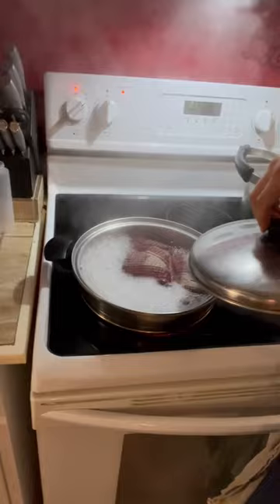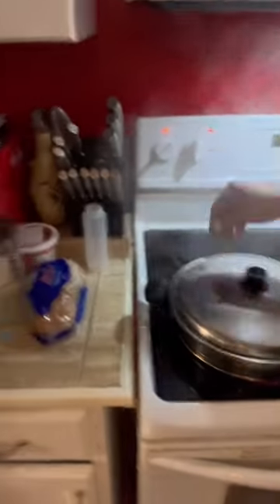Wash your dish rag!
Say goodbye to stinky dish rags or say hello to me smelling mine.